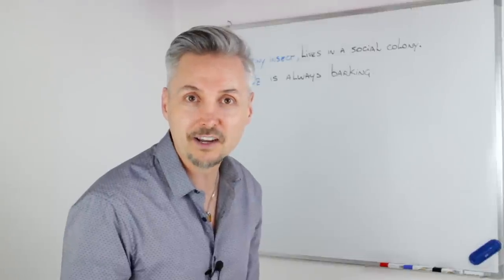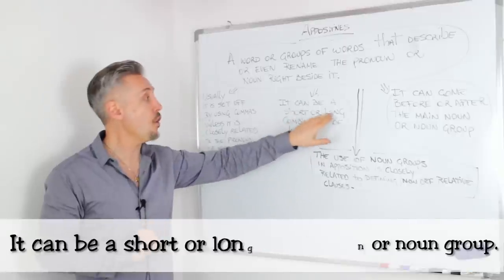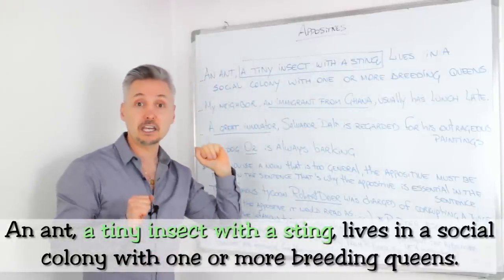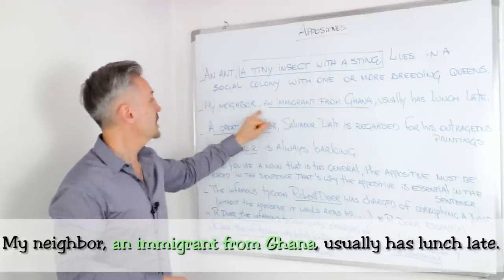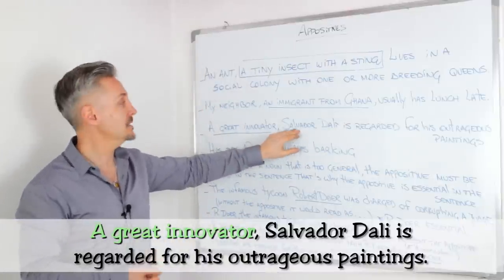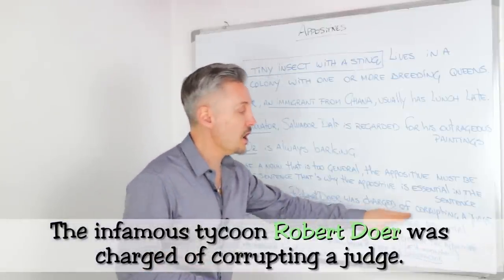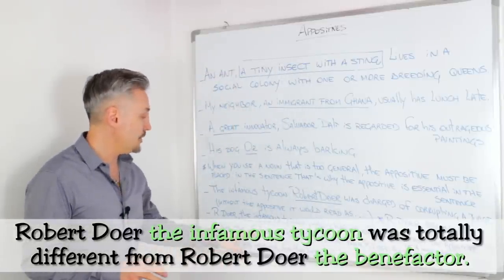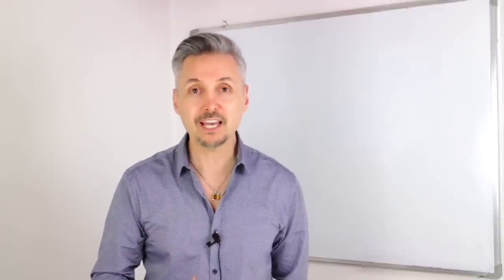Lesson APPOSITIVES (words or groups of words that describe/identify the pronoun or noun beside them)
In this lesson, Mr. P./Marc will delve into apposition. What are appositives? Appositives are words or groups of words that give further information about the subject (a noun or pronoun). They actually describe or identify the subject of a sentence. It can easily be confused with defining or non-defining relative clauses.
He will provide easy examples to explain how to use appositives in a sentence.

Mr. P/Marc is a Canadian English Teacher/Coach from Toronto, Canada, who has been teaching English since 1997. He lived in Rome for 20 years but is now living and teaching English at an international high school in Canada.